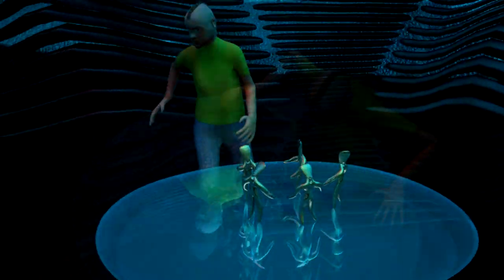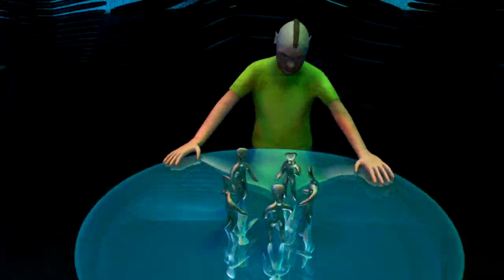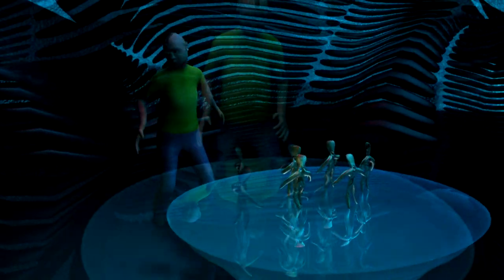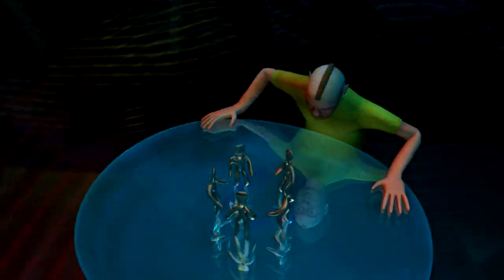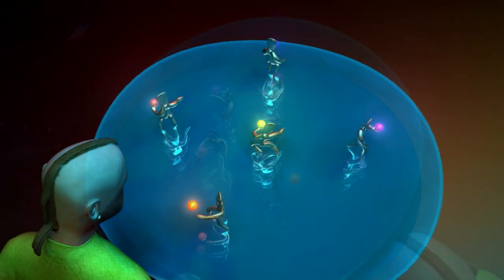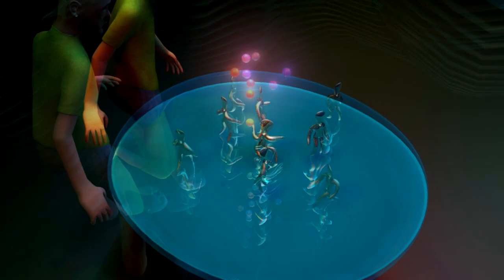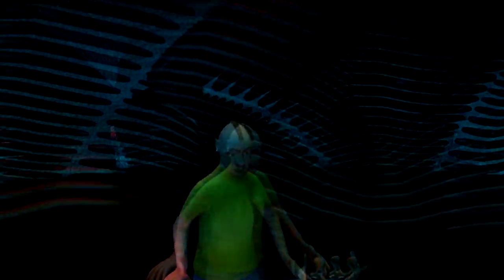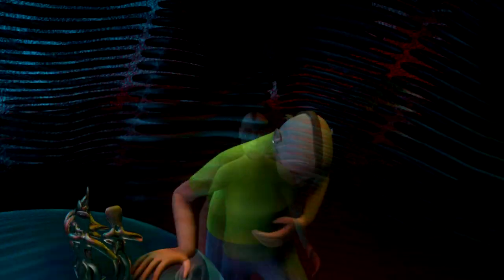Manumission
my animation project for school using Maya 2015.